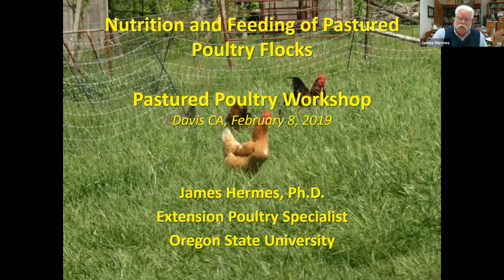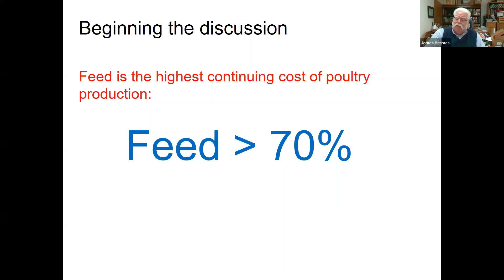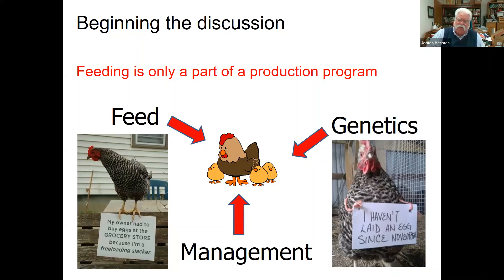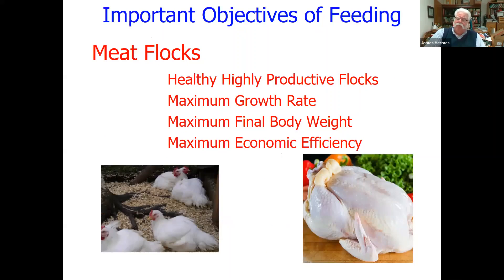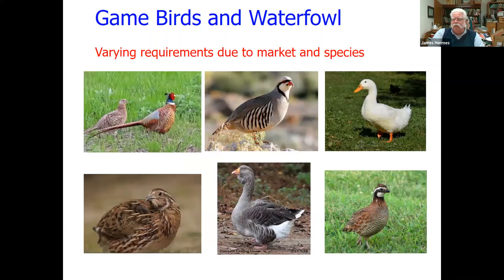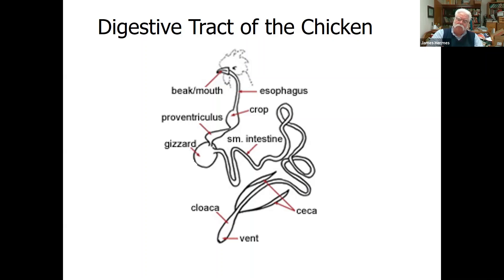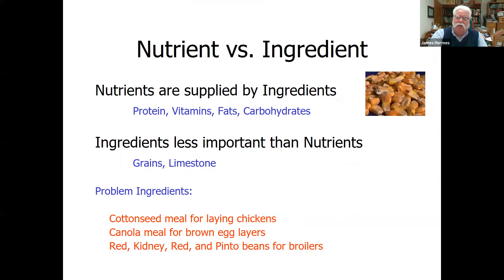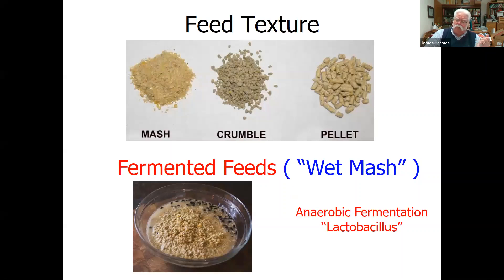Nutrition - Dr. Jim Hermes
2/8/2019 BFRDP Workshop: Pastured Poultry Nutrition & Egg Quality